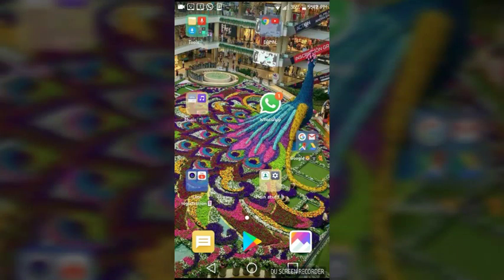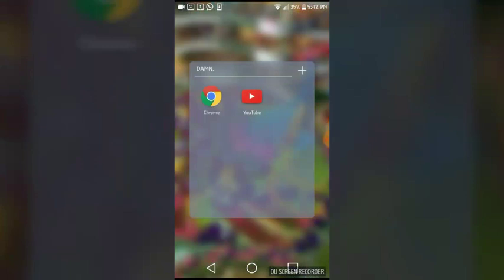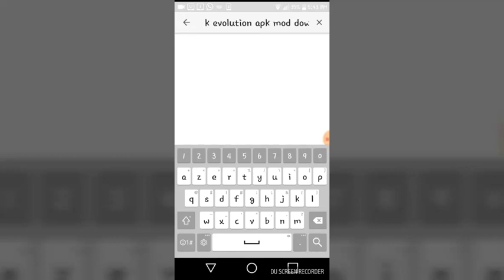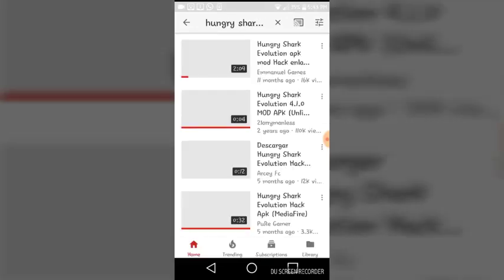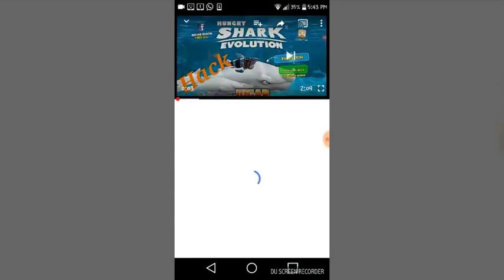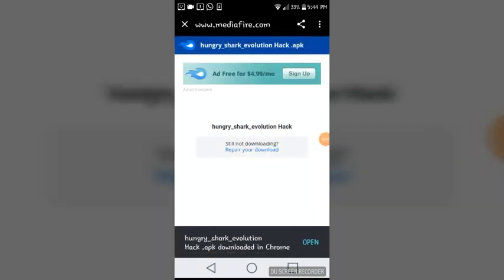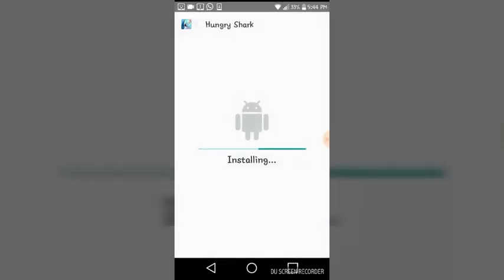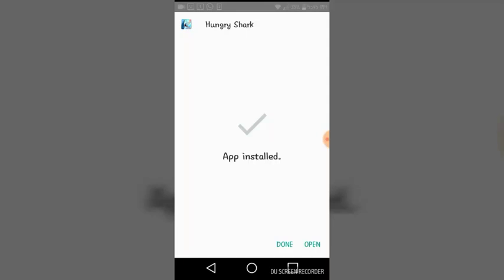How to hack hungry shark evolution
Sorry if the game wasn't showing my screen recorder was bad